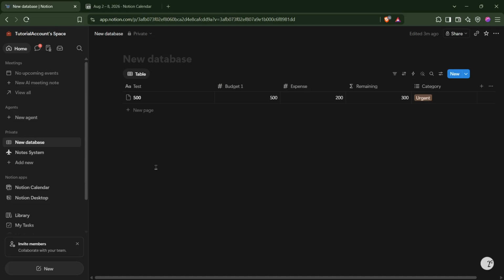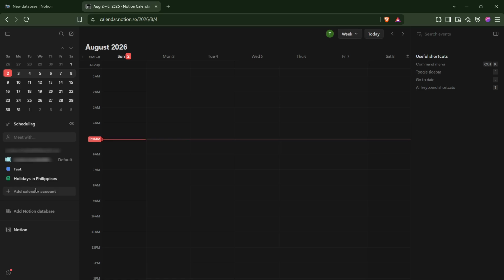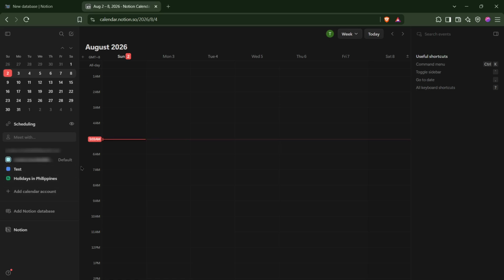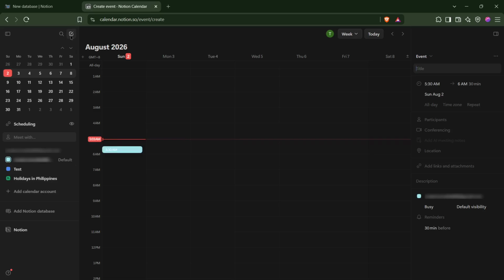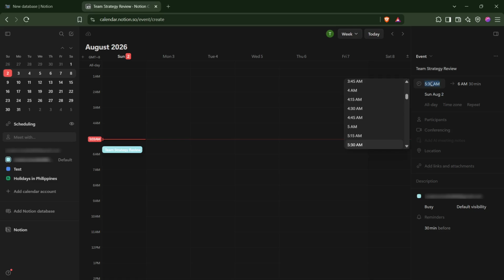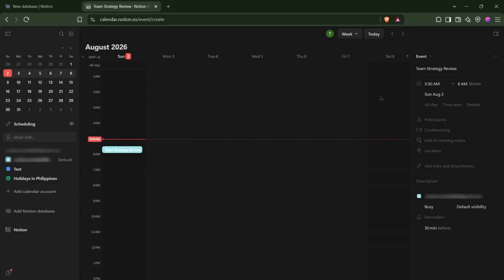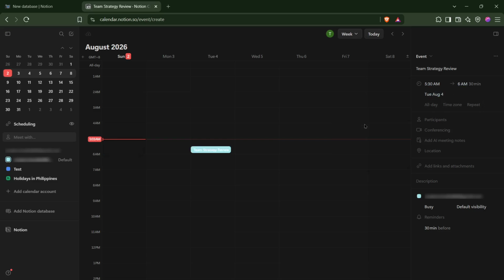How to Plan and Organize Your Life With Notion Calendar (Quick Guide)